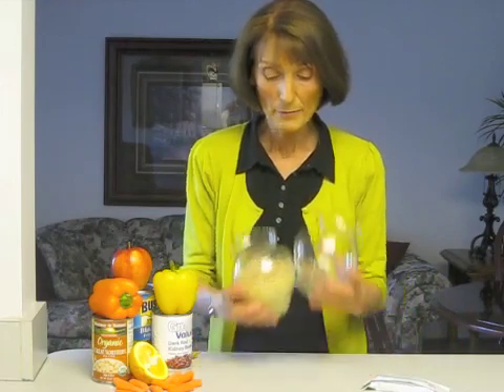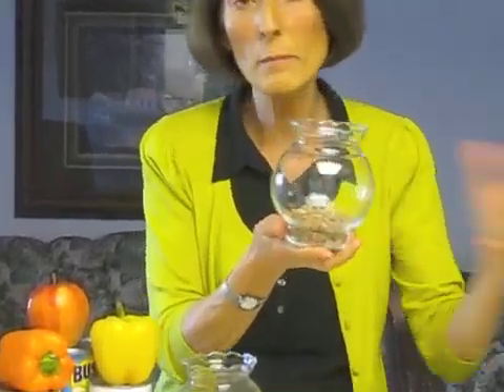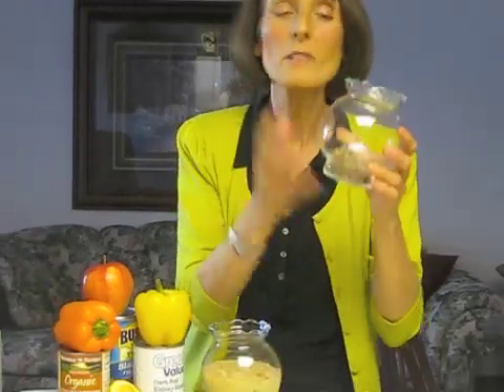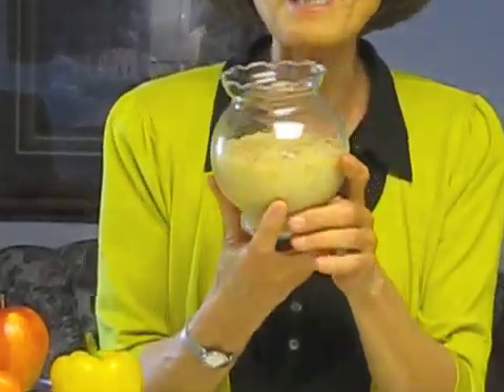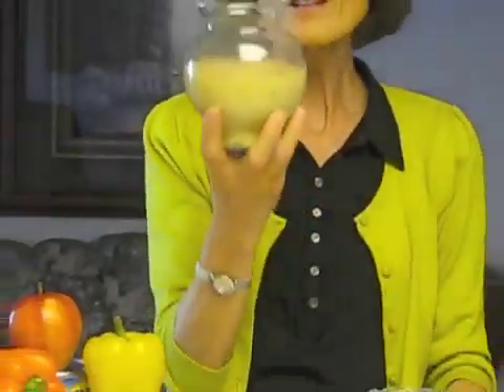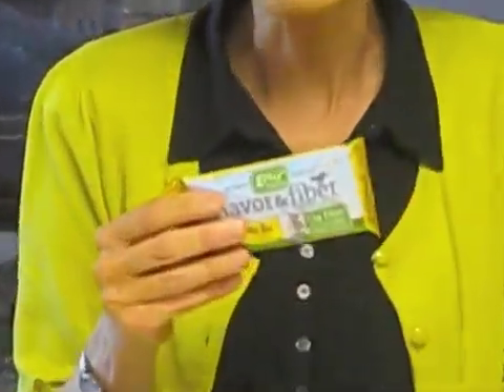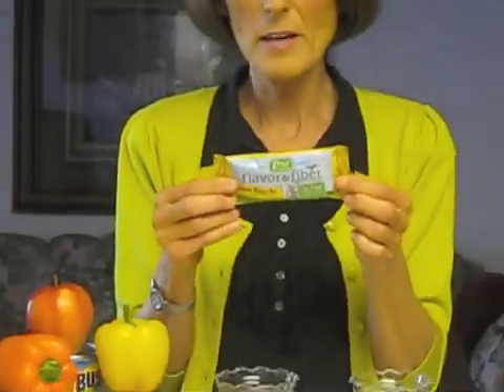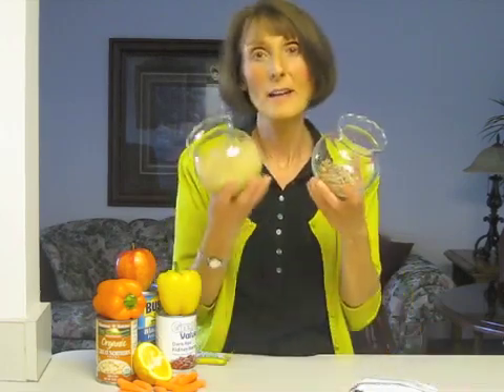FPDTV Episode 1 - Water Natural Fiber Principle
Just because a product has fiber in it doesn't mean it'll help you lose weight. Dr. Fleming introduces and demonstrates how foods naturally rich in fiber and 60% water are the best nutritional sources for someone trying to lose weight.